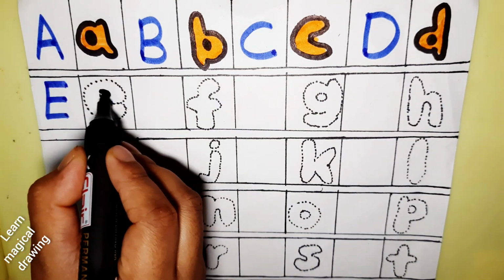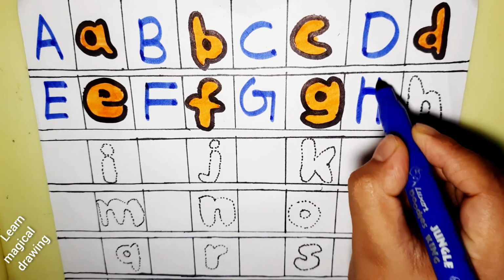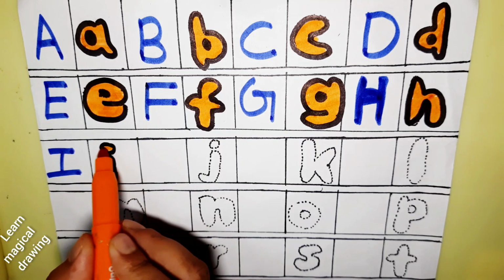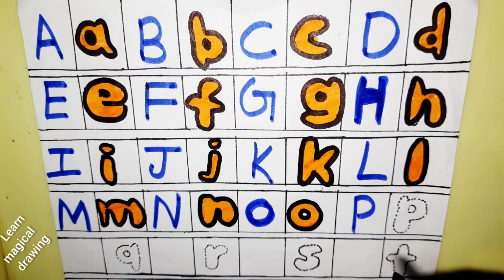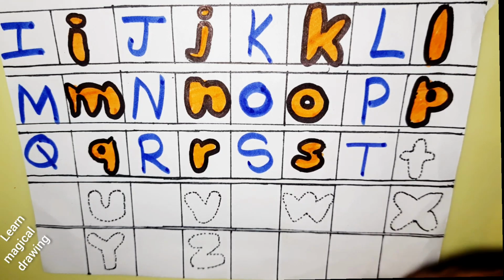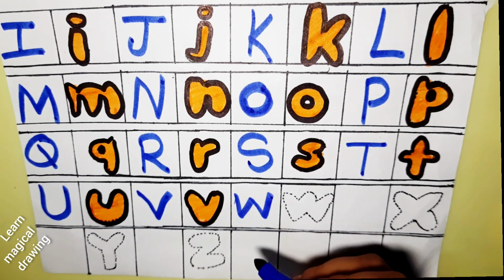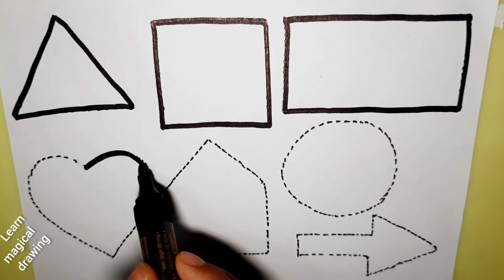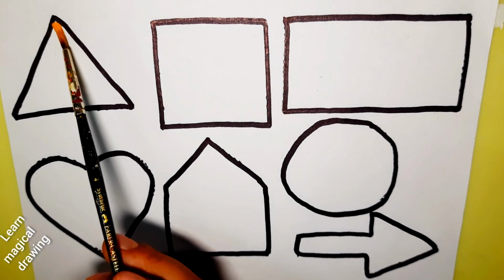Learn ABCD Alphabets and numbers counting 123.Shapes for kids and Toddlers.ABC nursery song.